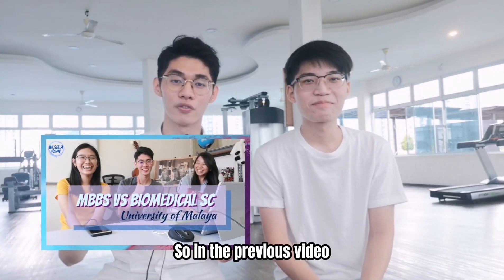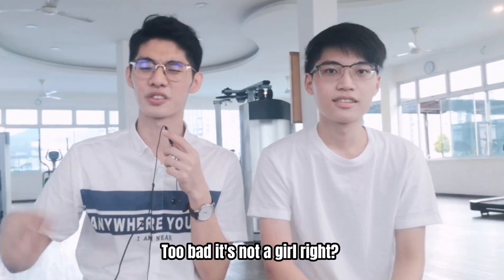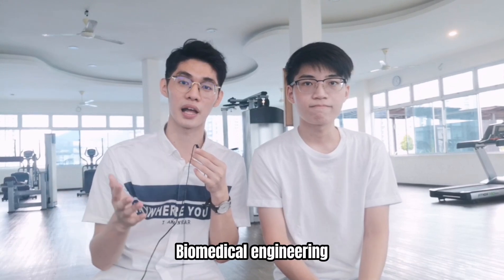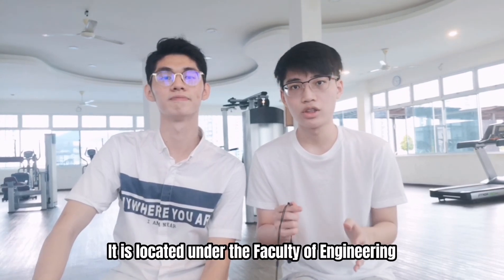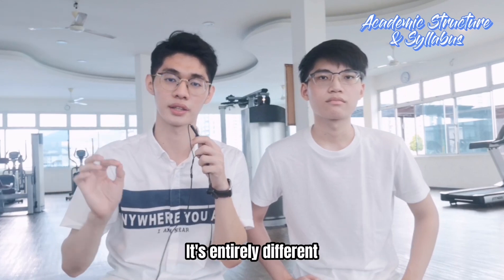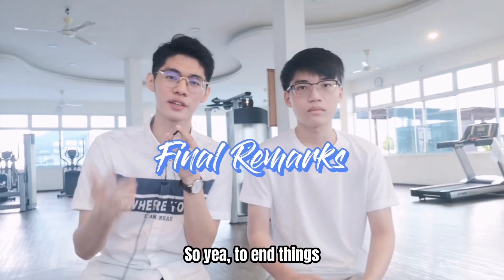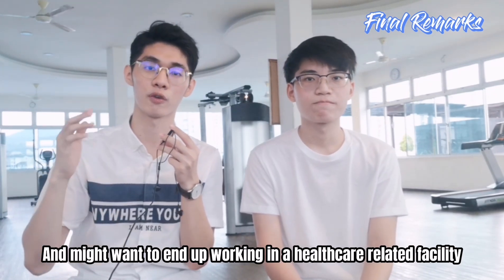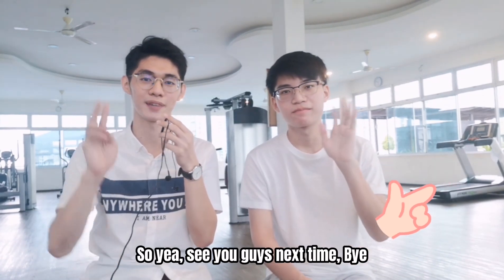Biomedical Science VS Biomedical Engineering | University of Malaya (UM) | Biomed Life 003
Hey guys, Wisely here.
Today we bring you another video comparing degree courses in University of Malaya that are "macam abang adik" (closely related). Let's look into both of these courses to see how they are different and hopefully you'd get a better idea on what to choose for your degree if you're planning to study at University of Malaya. 😊

Timestamp:
0:00 Intro
1:44 Academic Structure & Syllabus
2:44 Labs & Practical
3:24 Examinations & Timetable
3:46 Internships & Postings
4:01 Accreditation
4:45 Job Prospects
5:43 Comparison
6:49 Final Remarks
7:28 NG Scenes

If you're new here. Aloha👋🏻
My name is Wisely and I'm just an ordinary 21yo student documenting my life growing up and hopefully be able to put a smile on your face while doing so ;)